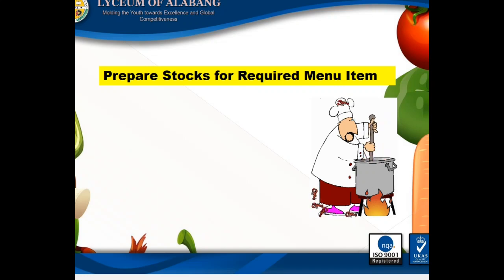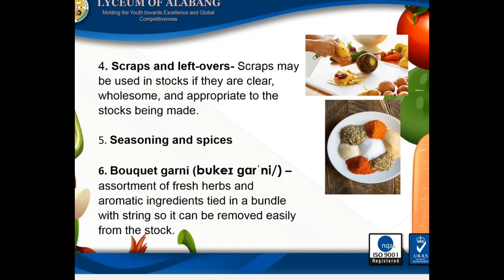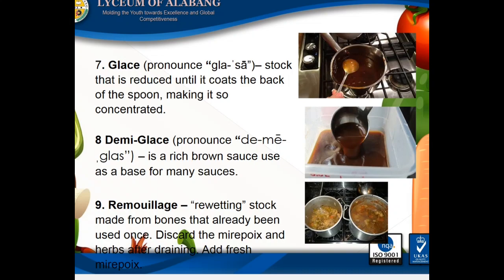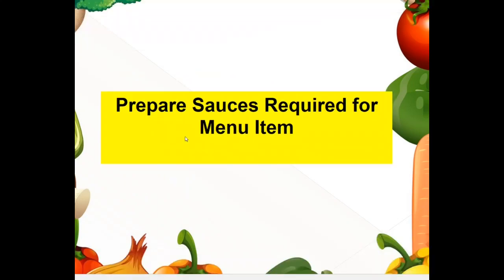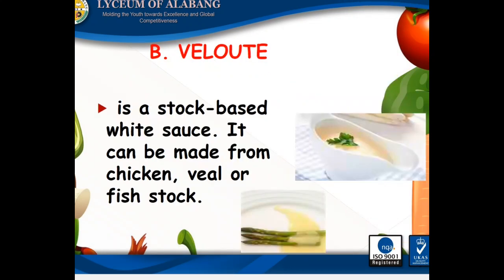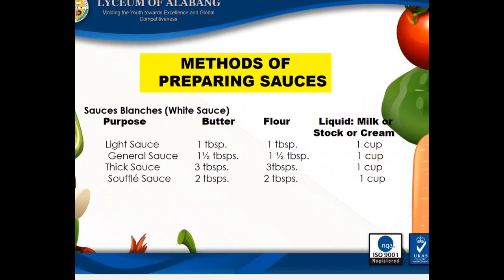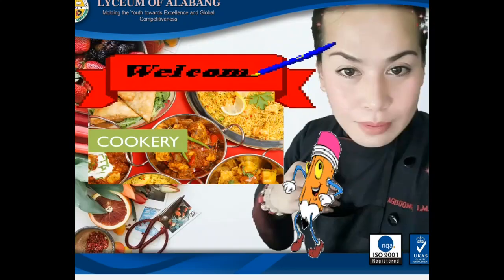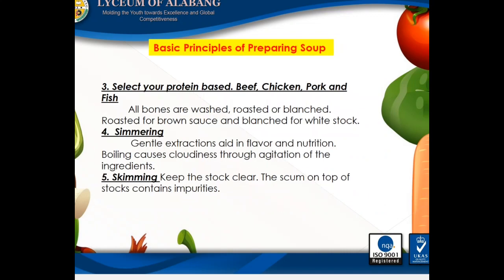COOKERY LESSON 6 STOCKS, SAUCES & SOUP